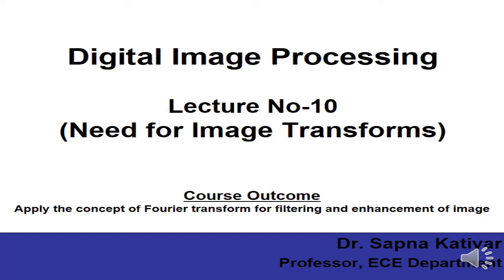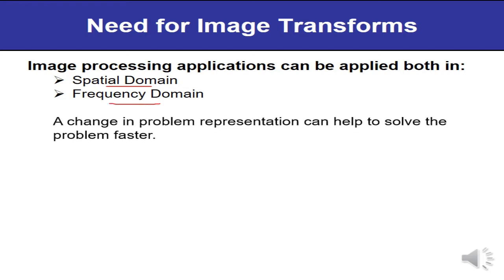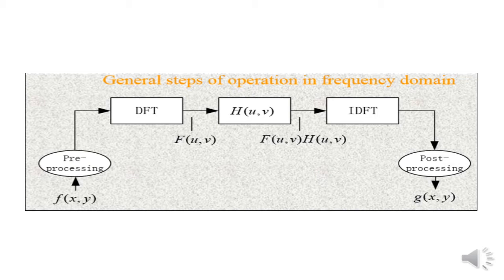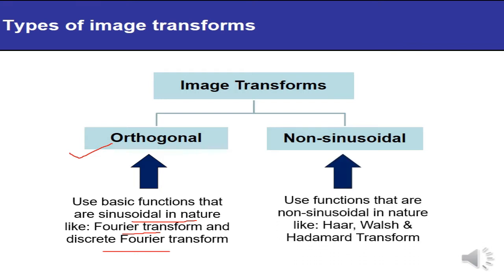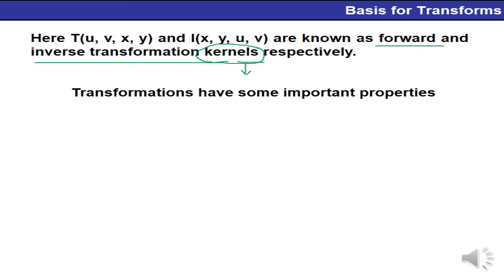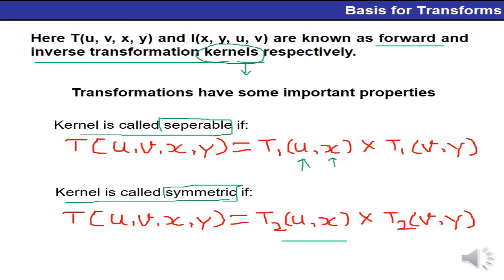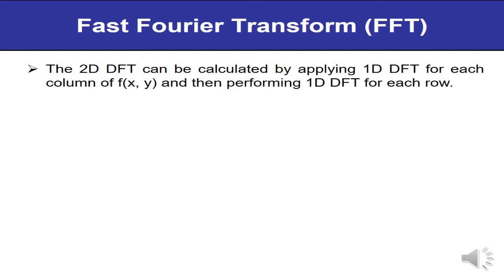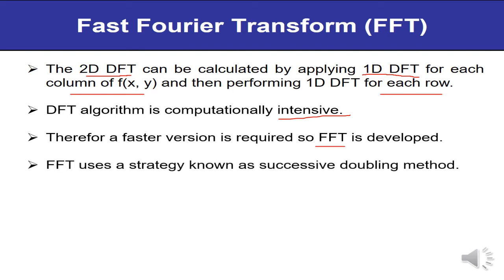L10 | Need for Image Transforms || Digital Image Processing (AKTU)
This lecture describes the need for Image Transforms. Types of Image Transforms, basis for transforms, Fourier Transform, Discrete Fourier Transform and Fast Fourier Transform have also been explained. (AKTU)